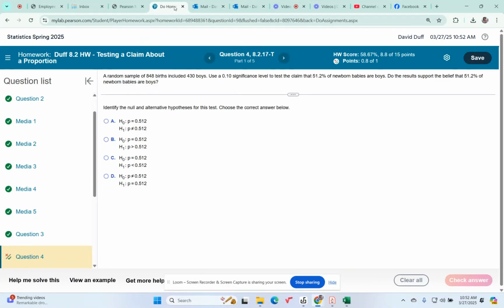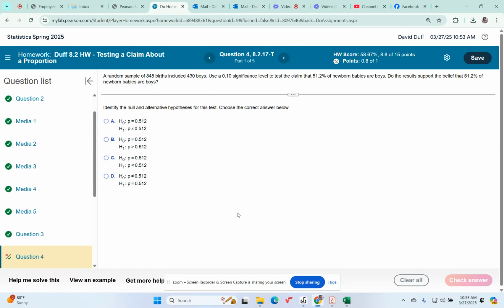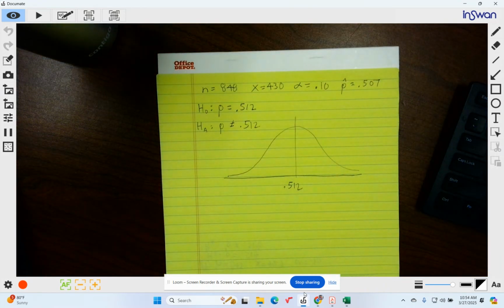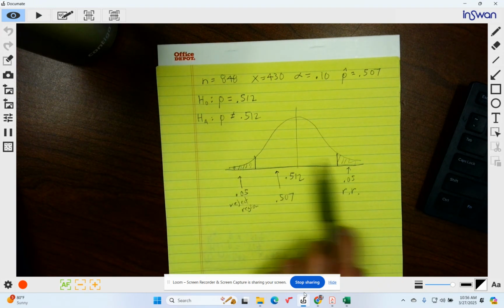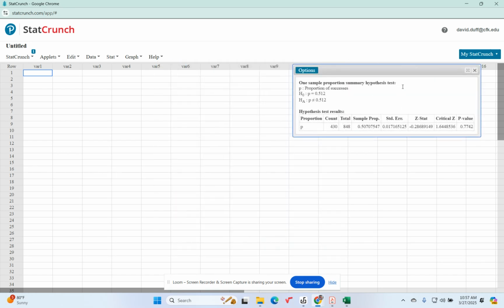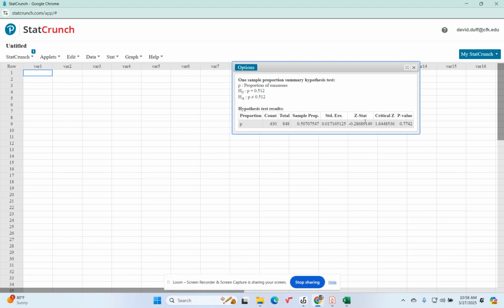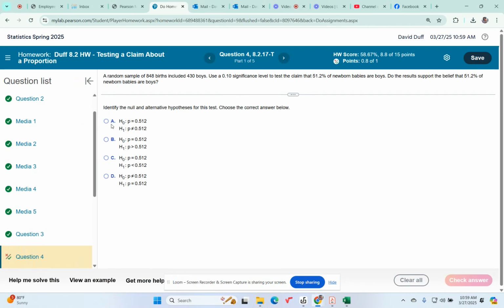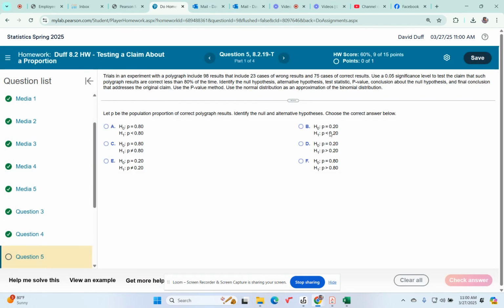8 2 4 Hypothesis testing basics part b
StatCrunch8.2_4